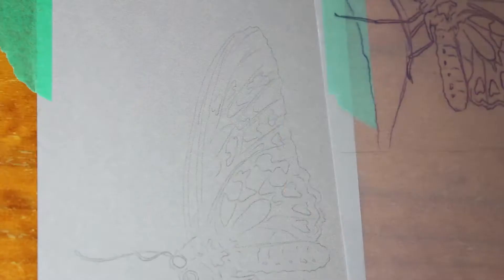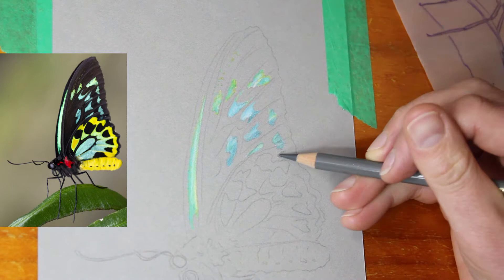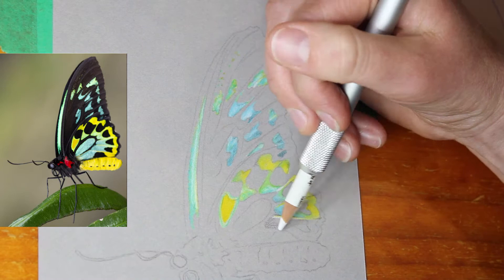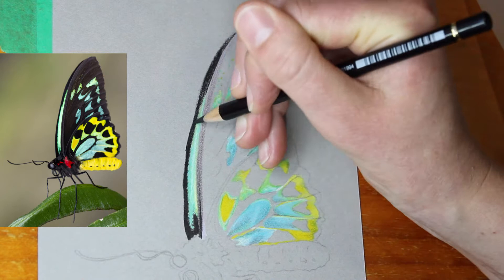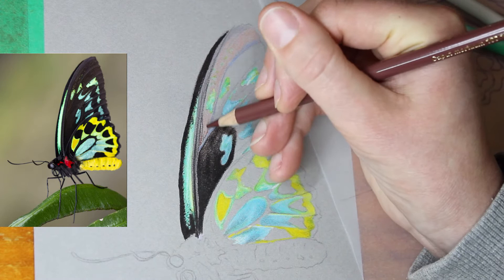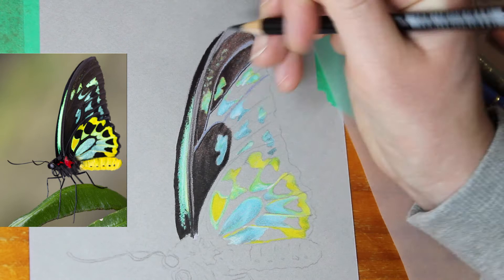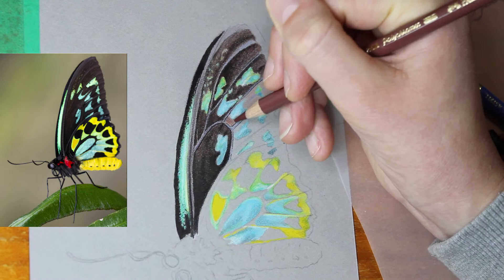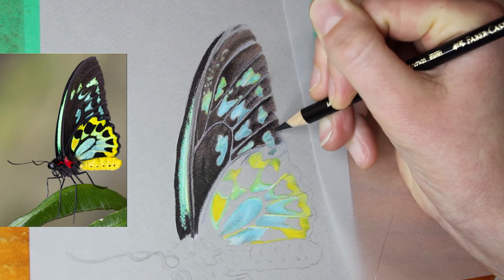DRAWING A BUTTERFLY - Colour pencil drawing of a butterfly on Canson Mi-teintes - Part 1.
This week's video is Part 1 of a butterfly drawing I have been working on, it's not a large elaborate piece with lots of detail but it's still important to get values and colour accurate for a realistic look. I hope you enjoy the video and will join me for Part 2 once it is complete.